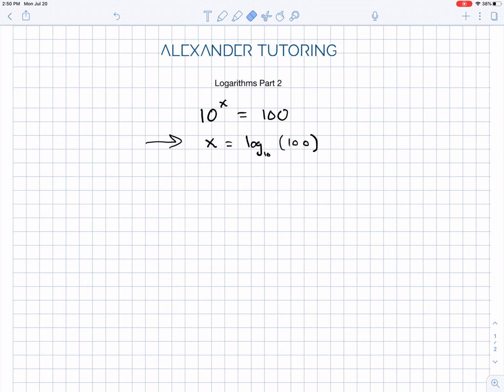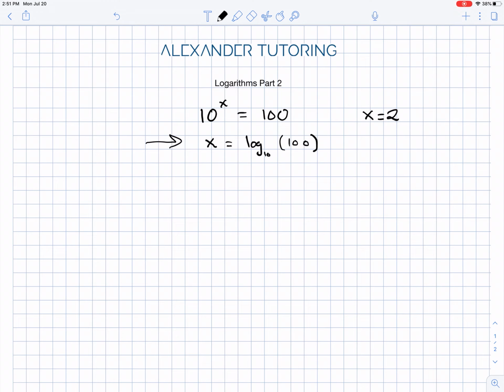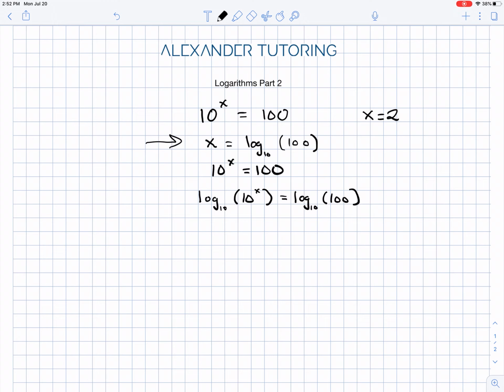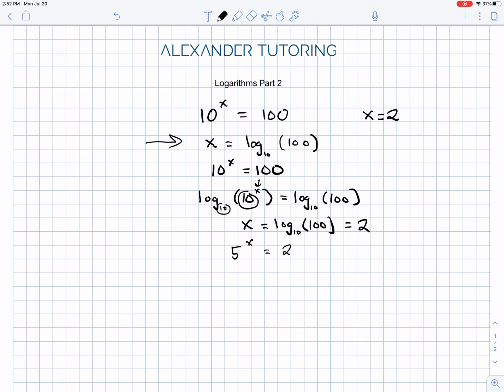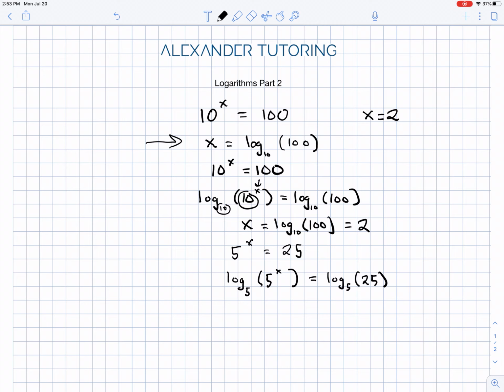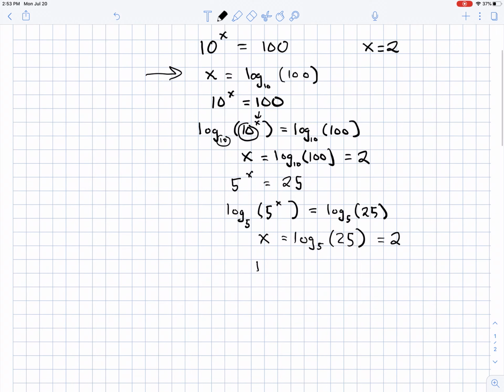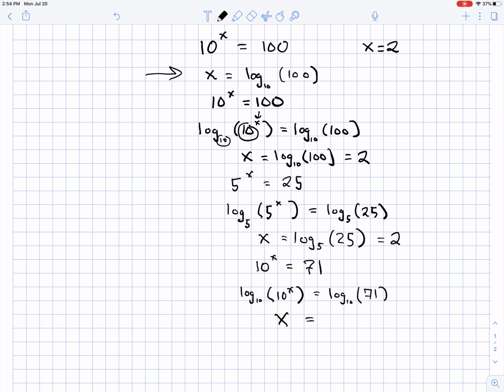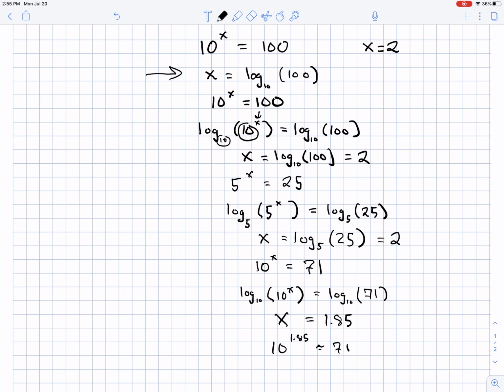Solving Exponential Equations with Logarithms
This lesson is about the thing logarithms are actually for: getting a variable down out of an exponent.

Start with something easy.  Ten to the power of what equals one hundred?  Most people can see that the answer is two without doing any work.  Write the same statement in logarithmic form, x equals log base 10 of 100, and it says the identical thing, because a logarithm is an exponent.  The value of the log is the power you raise the base to.

Now make the numbers ugly enough that you cannot see the answer.  The method is the one you already use everywhere else in algebra: do the same operation to both sides.  Here the operation is applying log base 10.  On the left, 10 to the x goes into the log base 10 function, and because those two are inverses of each other, you get back a bare x.  On the right you are left with log base 10 of the number, which a calculator evaluates.  The variable is isolated.  That is the entire technique, and it works with any base as long as you use the matching logarithm.

COMMON QUESTIONS

How do you solve for a variable in an exponent?
Apply a logarithm to both sides of the equation.  The log and the exponential are inverse functions, so the exponent comes down and the variable is isolated.

Why does taking the log of both sides work?
Because it is the same principle as subtracting from both sides or dividing both sides.  Any operation applied to both sides preserves the equality, and this particular operation happens to undo an exponential.

Which base of logarithm should you use?
The one matching the base of the exponential.  A base 10 equation calls for log base 10.  A base e equation calls for the natural log.

What does it mean that logs and exponentials are inverse functions?
Plugging a function into its inverse returns what you started with.  Log base 10 of 10 to the x is simply x.